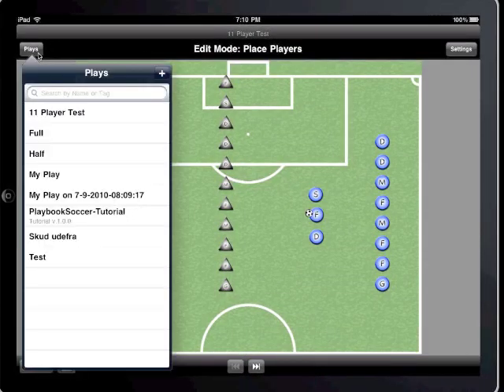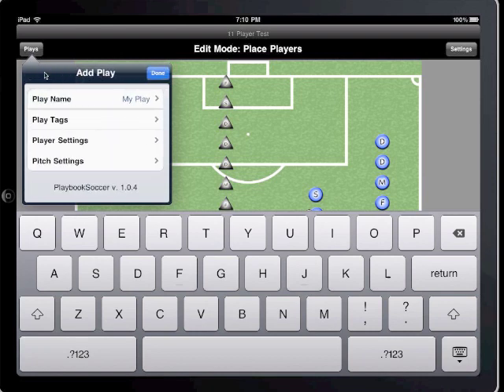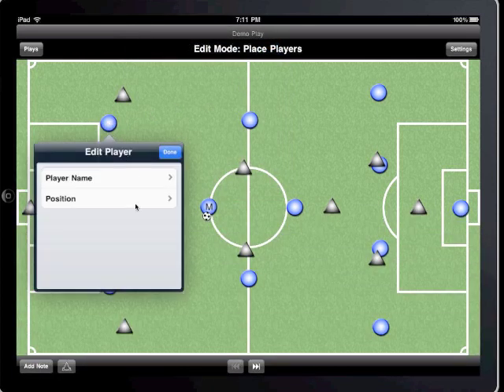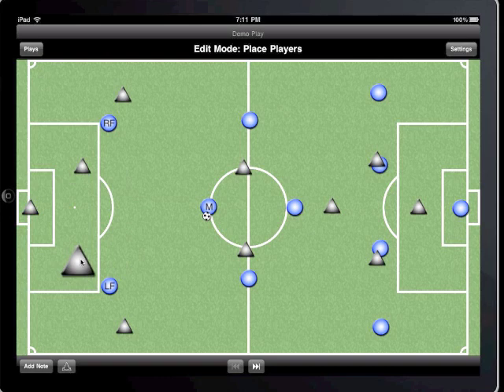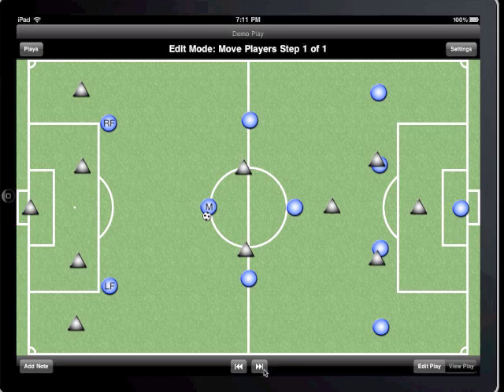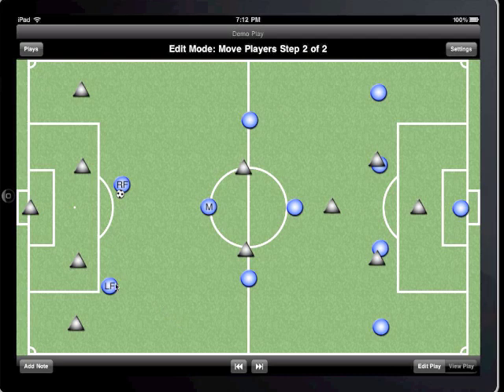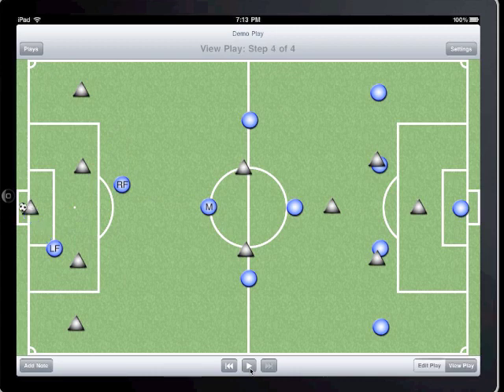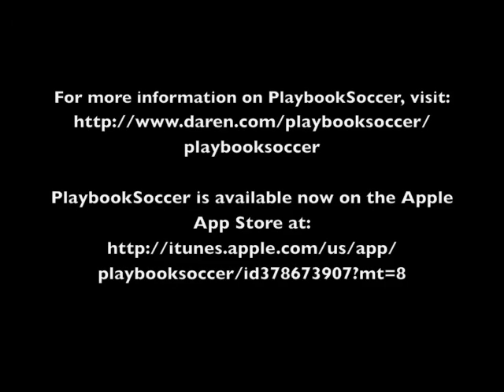PlaybookSoccer for the iPad - Overview Demo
Overview demo of PlaybookSoccer for the iPad. PlaybookSoccer is a soccer play diagramming software that allows coaches to create step-by-step animated play diagrams. Plays can be exported to PDF files and shared amongst other PlaybookSoccer owners.